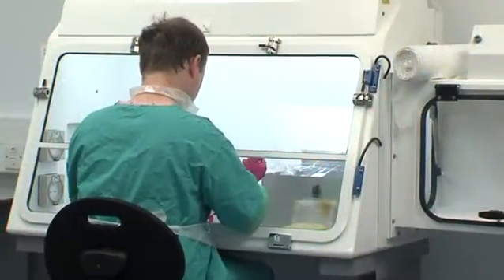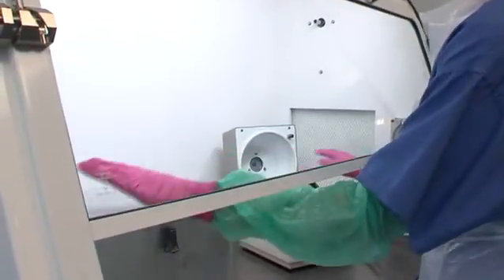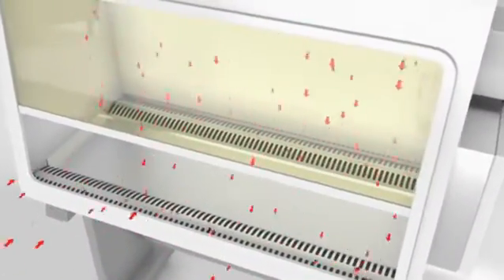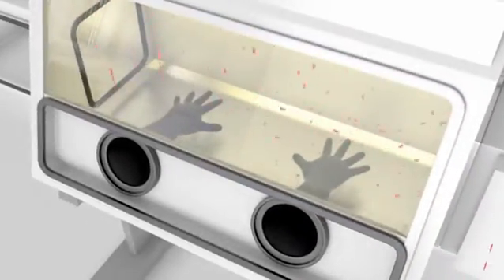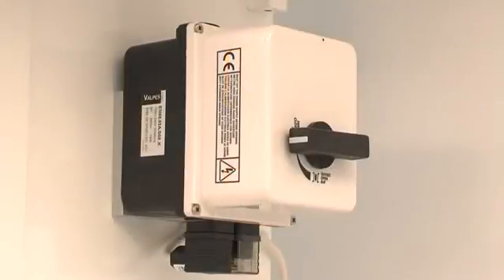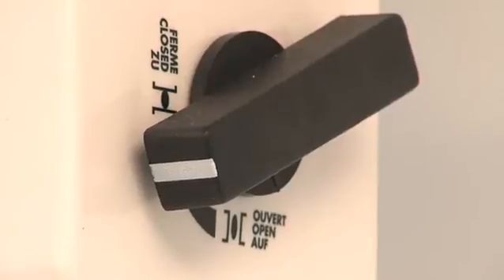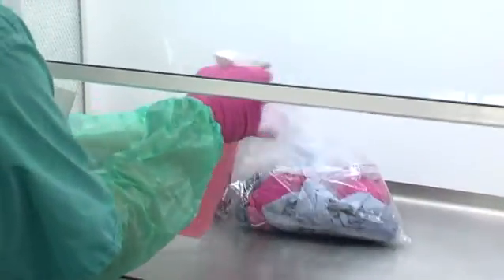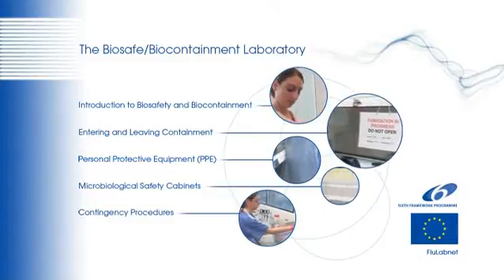Laboratory safety cabinets